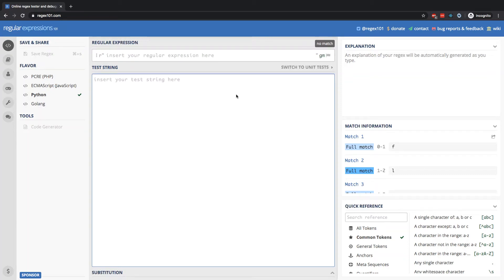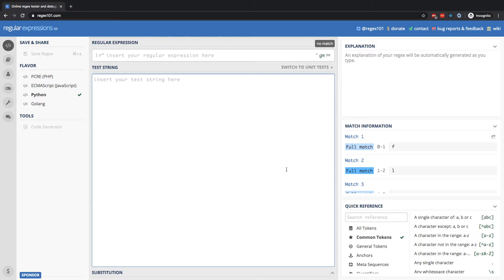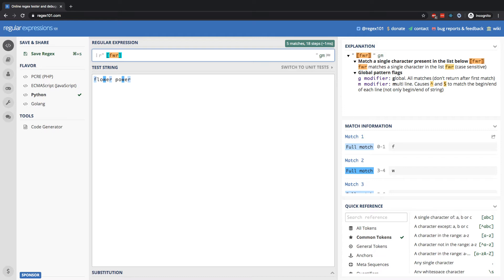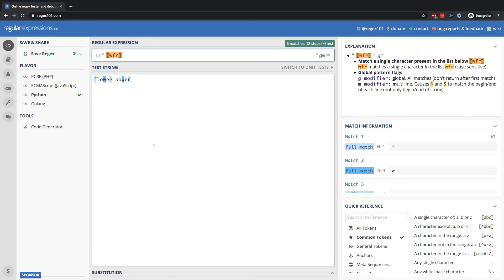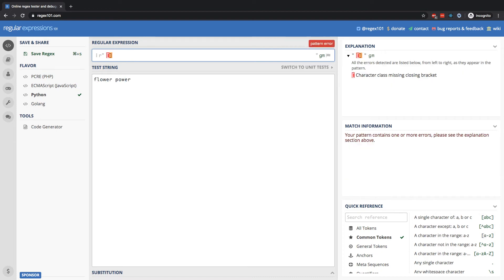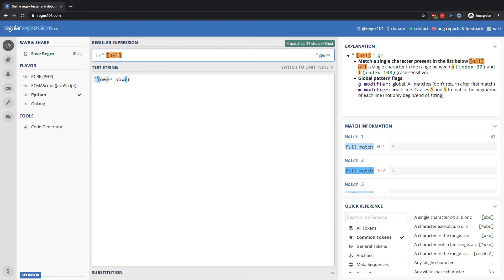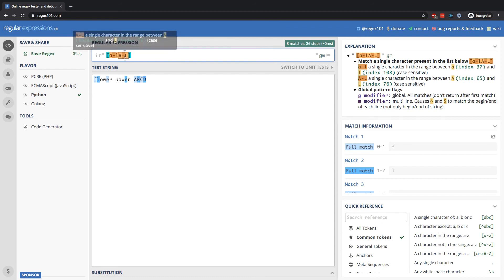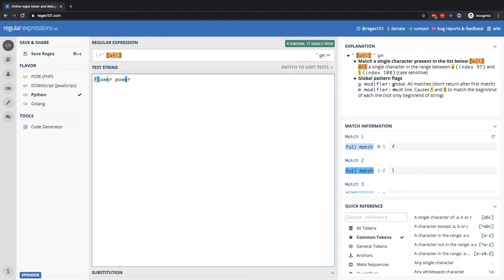Regular Expressions - 11 - Metacharacters: Square Brackets with Characters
This video is part of my comprehensive 48+ hour Python course available on Udemy:

In this lesson, we use square brackets in RegEx to define a set of characters to be matched.